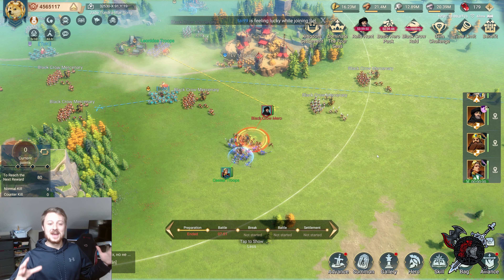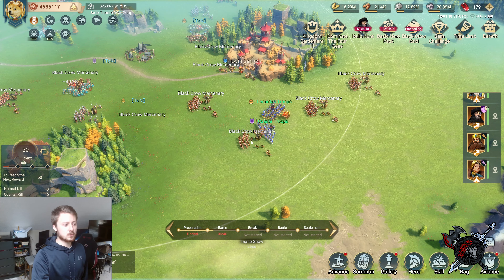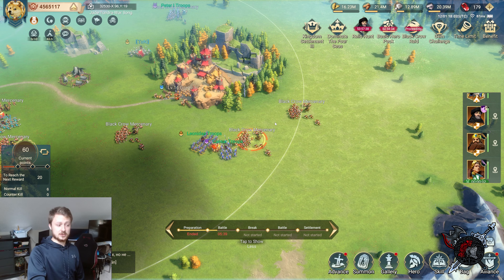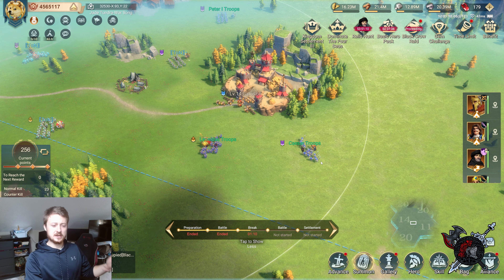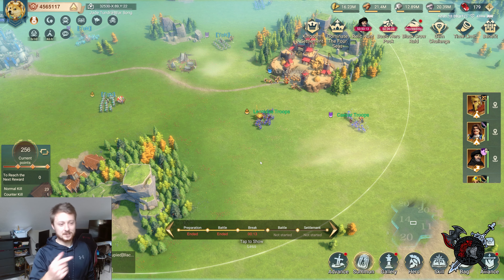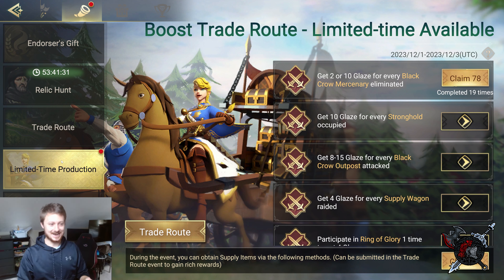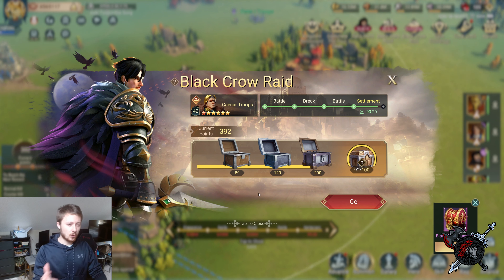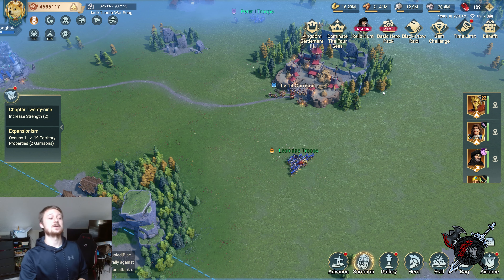Black Crow Raid!!! | Trips And Tricks | Era Of Conquest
Welcome one and all to The Brothers Gaming Network!! Today we are diving into The Black Crow Raid event that pops up every day at 1200 and 1800 UTC time and its got great rewards for being a free event!!